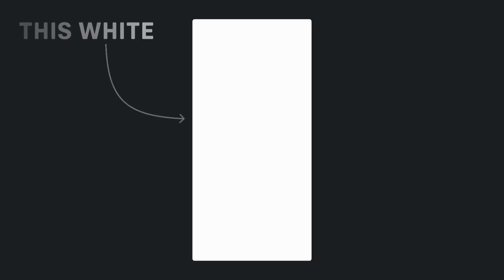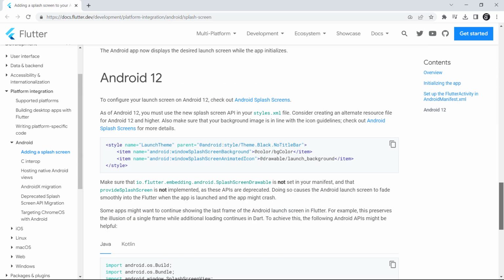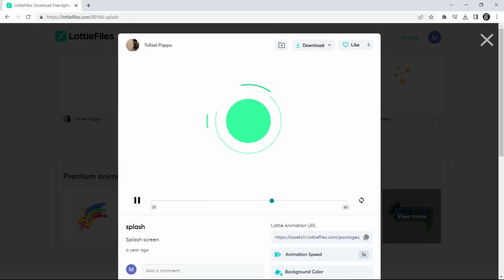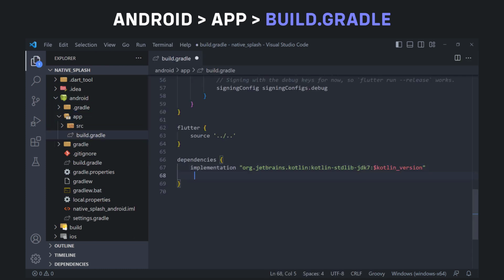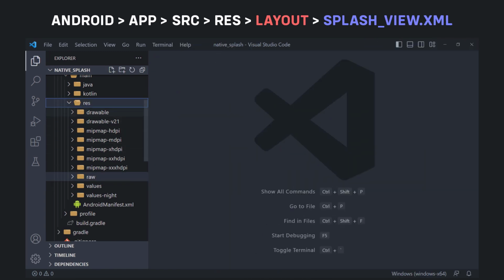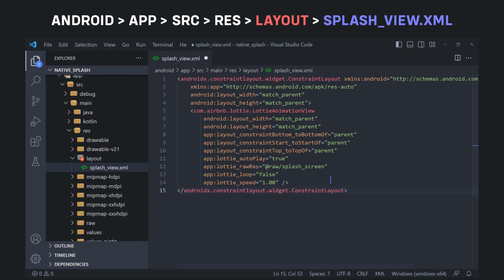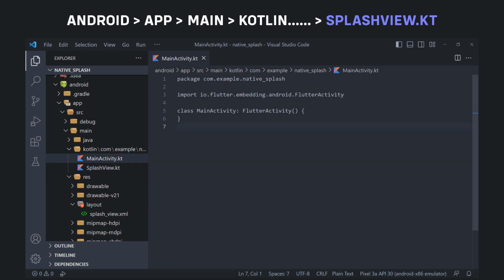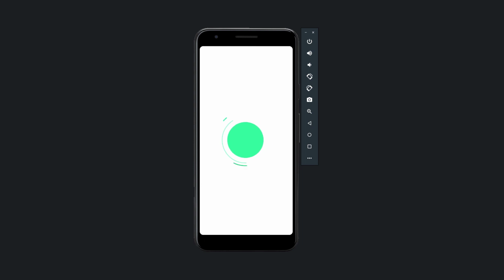Flutter Animated Native Splash - No NEED any package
📄Adding an animated splash screen directly in Flutter using dart code is possible, however, the way Flutter application starts as a FlutterActivity or a FlutterViewController in Android and iOS adds a few seconds before Flutter actually draws its first frame. Therefore, having a splash screen natively will start the animation the moment the app launches, resulting in a better user experience.